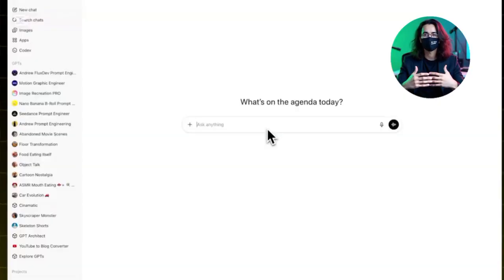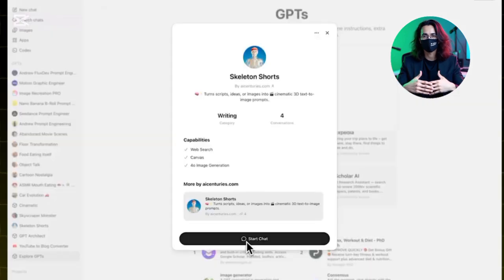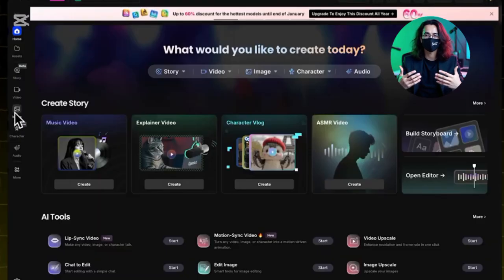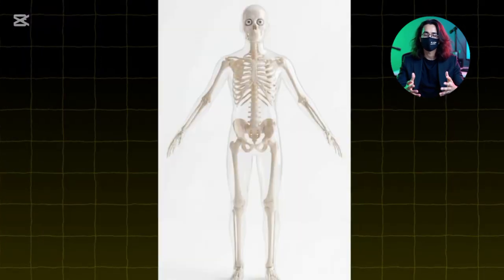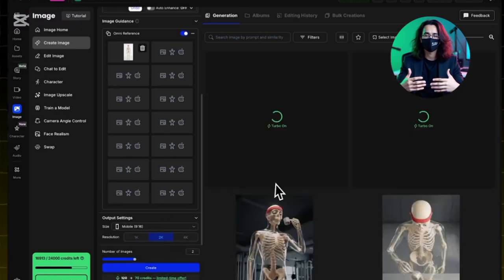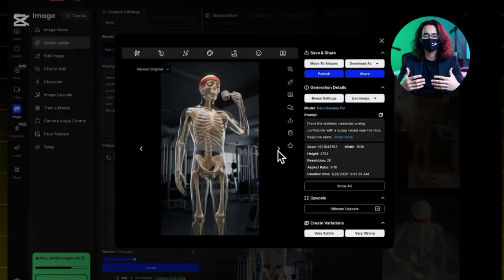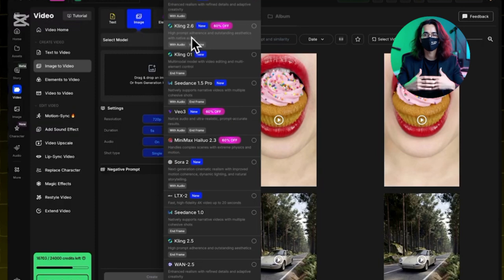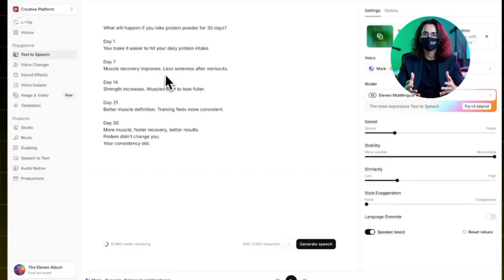How to make a Skeleton educational video.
🧠 Skeleton Shorts GPT – Custom GPT to create skeleton image prompts